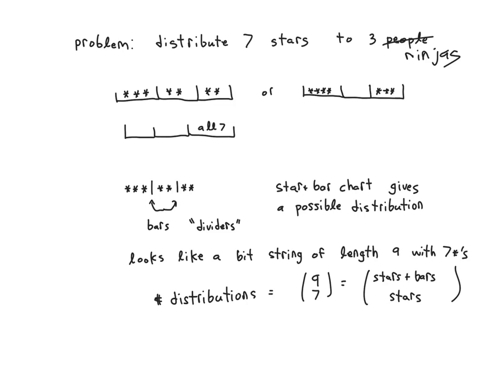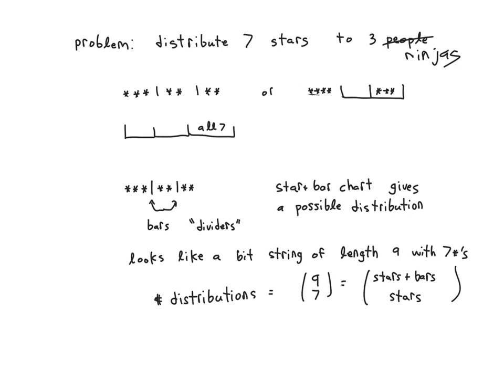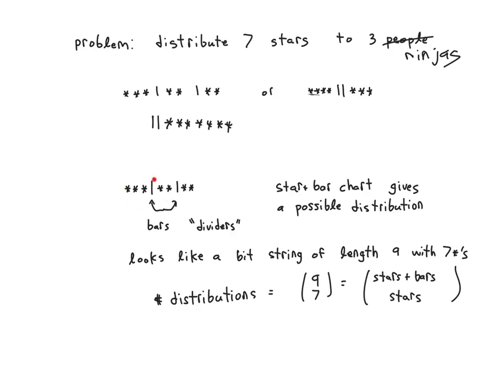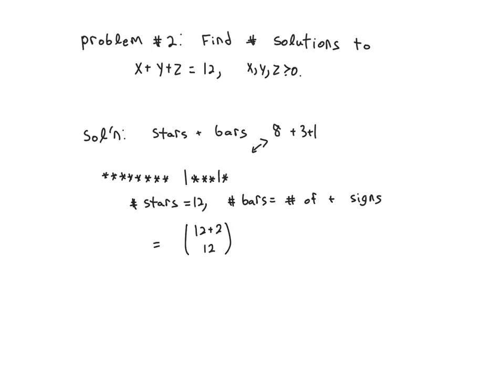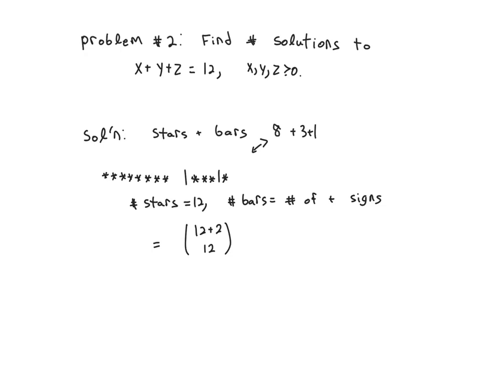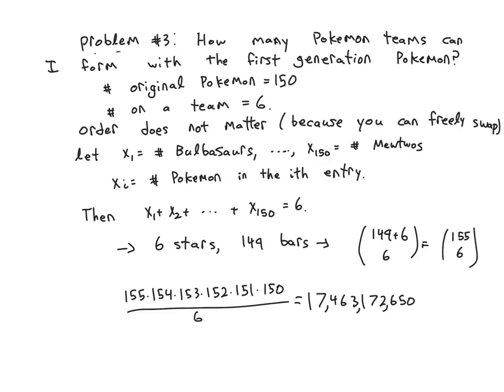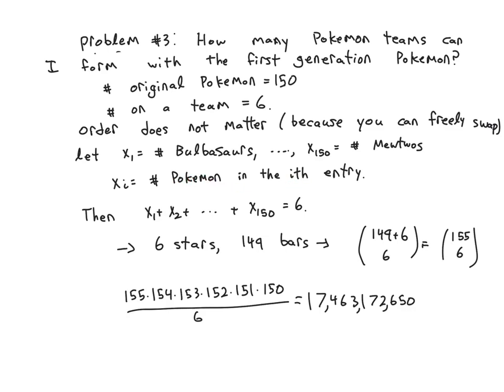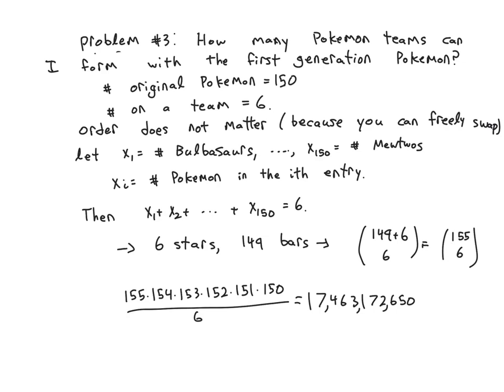Stars and bars 2